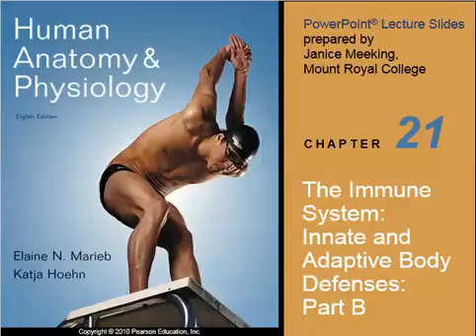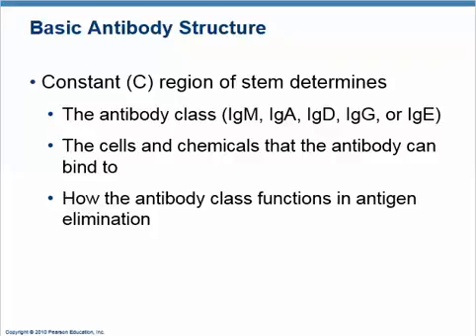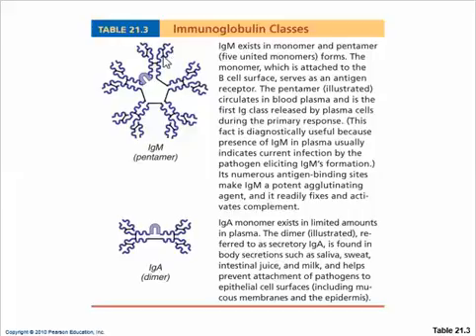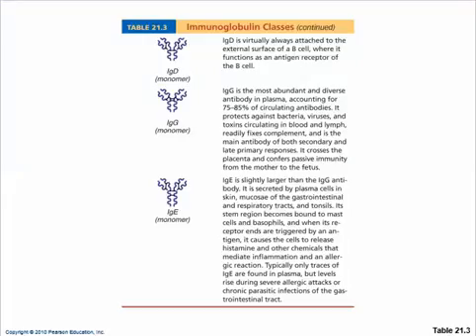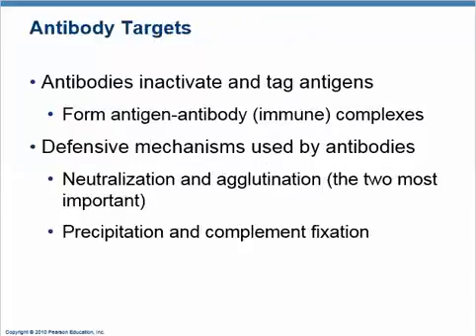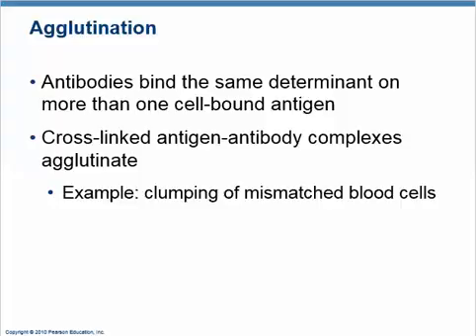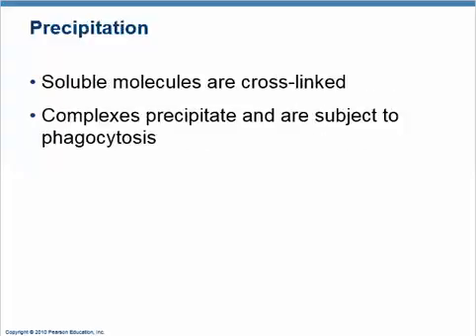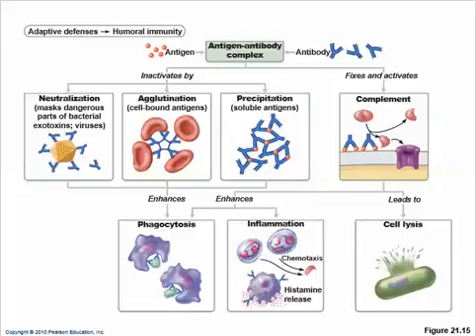NURS 1532 antibodies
antibodies